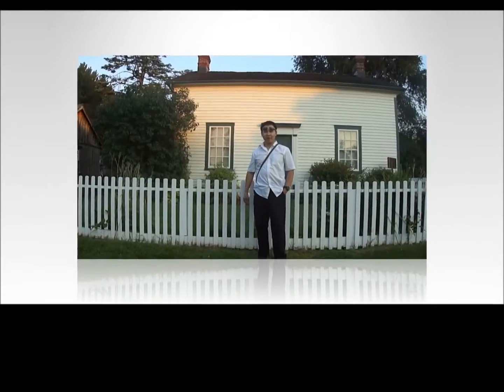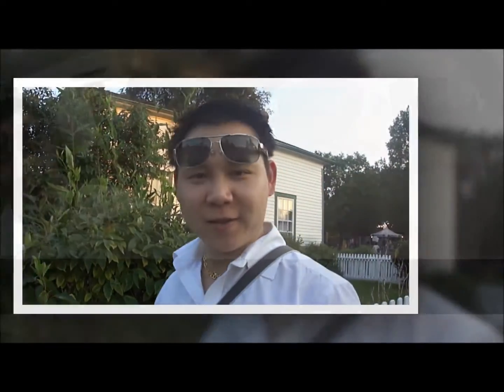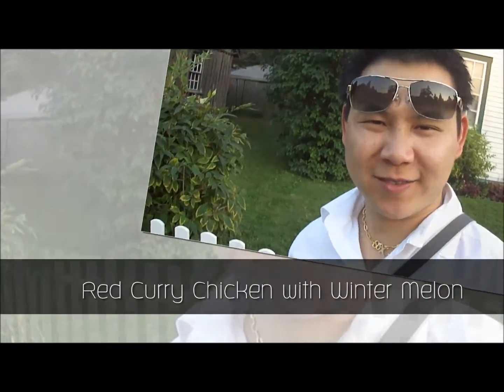Red Curry with Chicken and Winter Melon แกงแดงไก่ใส่ฟัก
Hi guys, thank you for tuning in today! I love cooking and hope my shows will be helpful to everyone who's willing to learn how to cook Thai food! Thai food is very popular and tasty. I promise it's not that difficult if you just follow my videos!
About this menu - if you like spicy curry, this one tastes excellent. Plus, you can change winter melon to Thai eggplant, bamboo shoots or even add pork blood or chicken blood. These will add more taste to your curry. You'll love it!